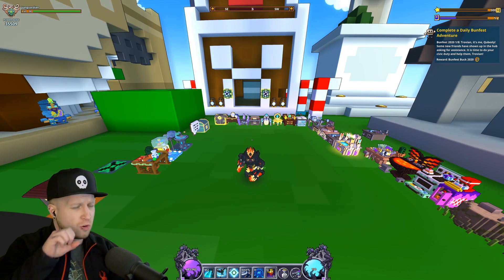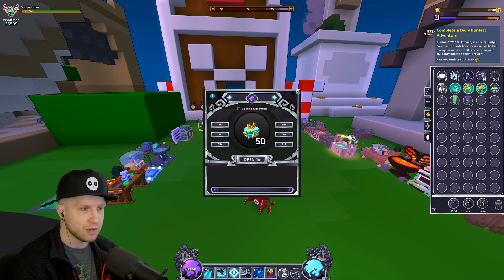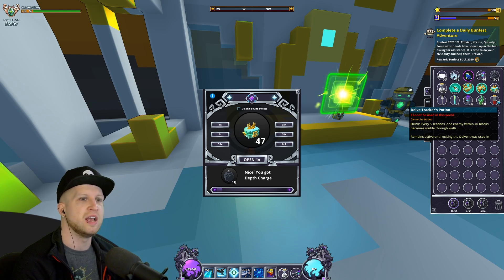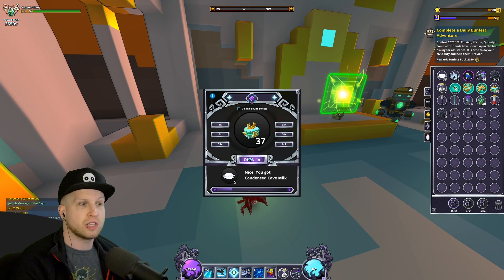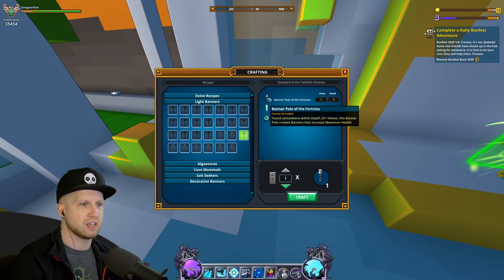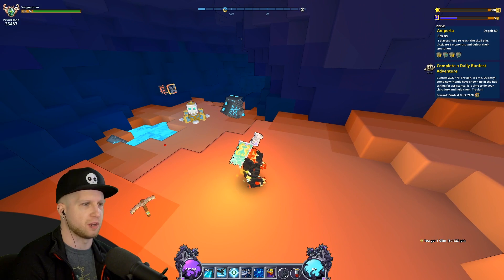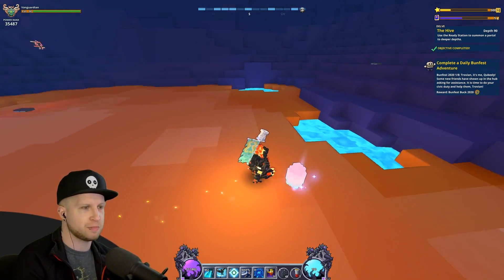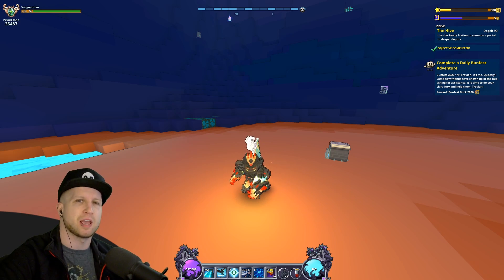NEW BEST ALLY IN TROVE!? DELVE CACHE UNBOXING! (New Allies, LIGHT Banners & More)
Sign up for Trove with the following link & I'll get a cut from any store item you purchase

✏️ Today we'll unbox over 50 Pressure-Locked Delver's Cache (or as I like to call them Delves Cache) and grab some new unique items including a potion that will highlight enemies similar to the Shadow Hunters passive "Shadow Mark" ability, Bombs that work in the Geode Caves / Delves and even a new ally that might be the best Trove has ever seen as it gives LIGHT and can restore potions / flasks upon defeating enemies.
-Username-
PC: Scyushi